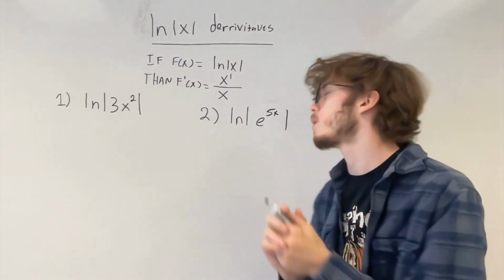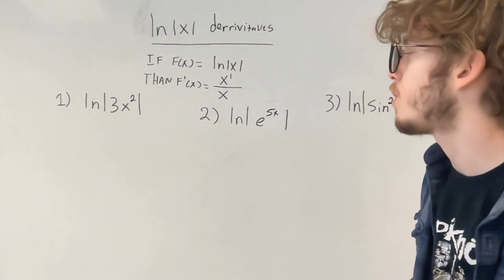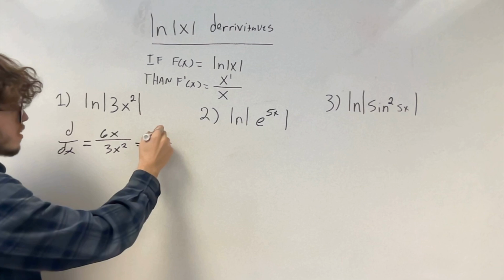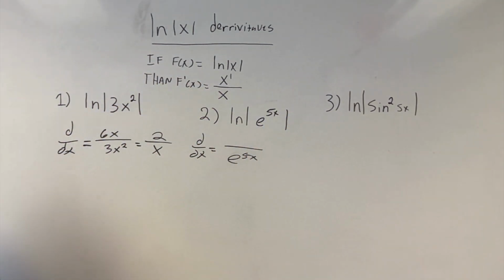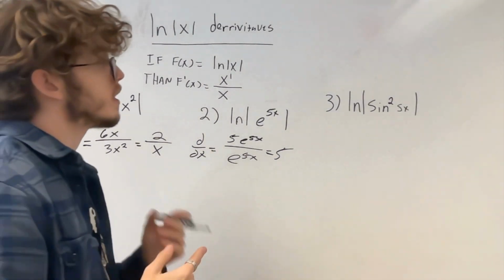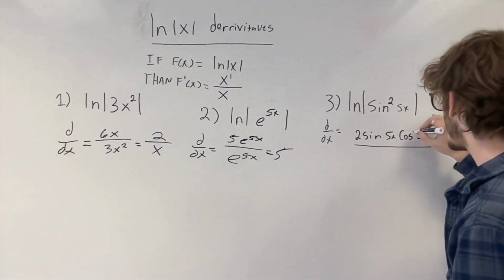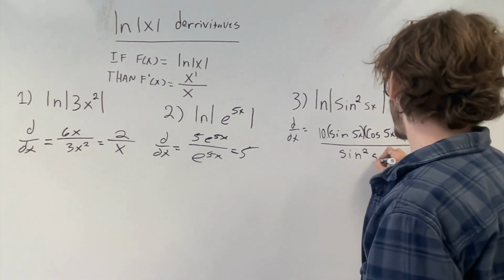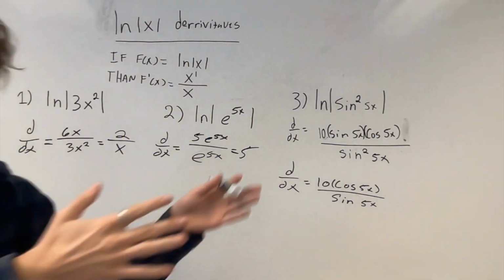Natural Log Derivatives | Lecture 1.11 | Calculus made Easy!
In this video we look at the natural log and how we can take the derivative of it! :D